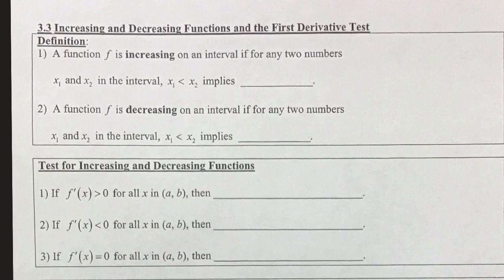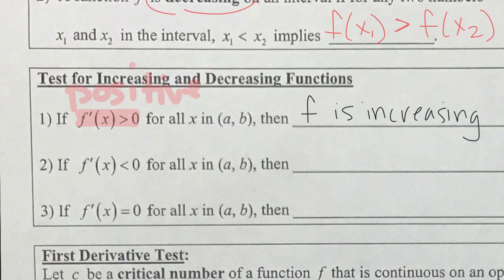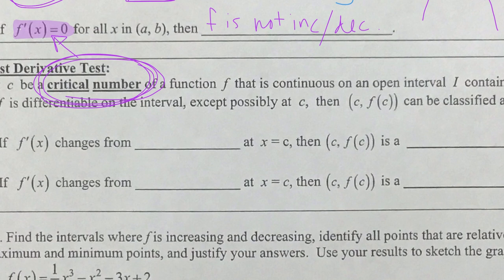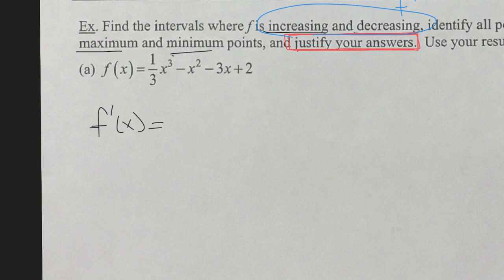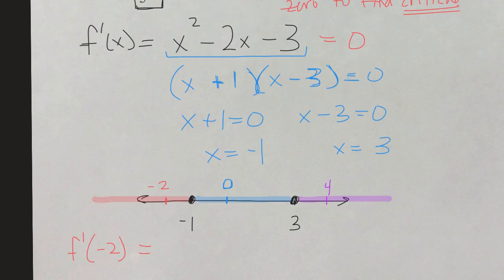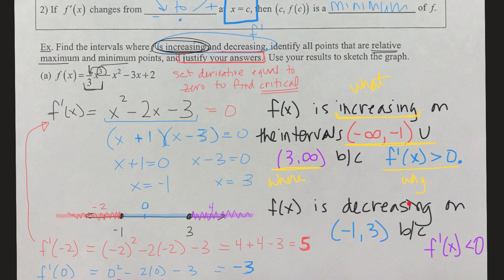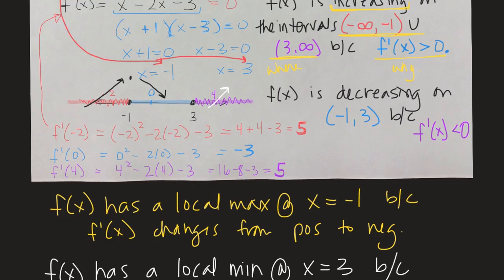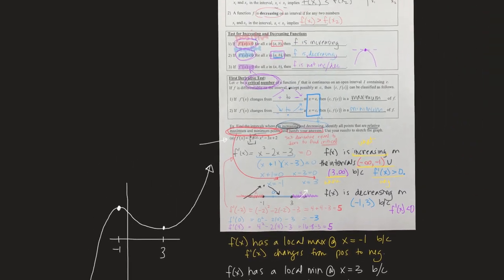First Derivative Test AB Calculus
We use the first derivative test to determine on what intervals a function is increasing or decreasing, and also to help find relative maxs and mins.